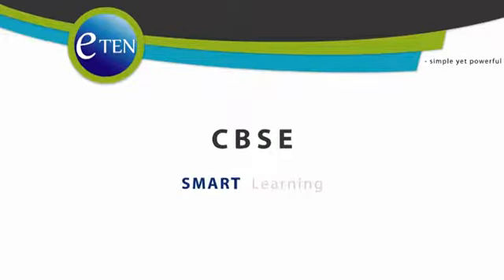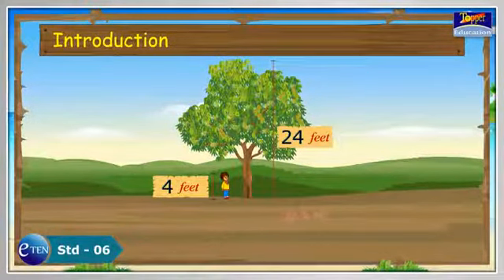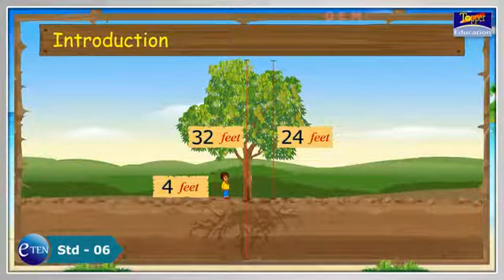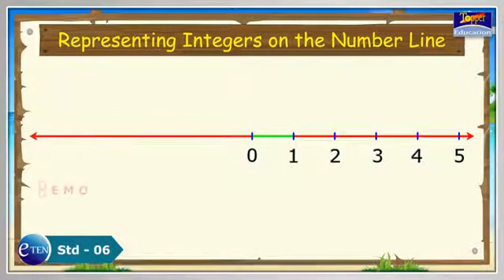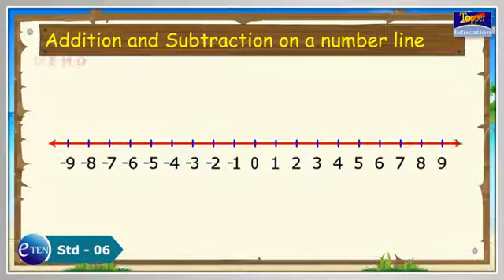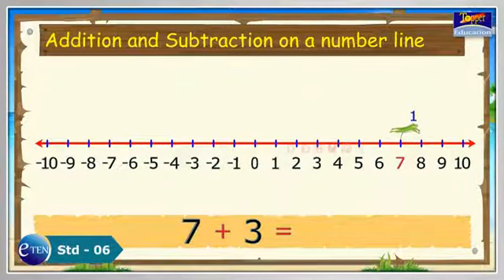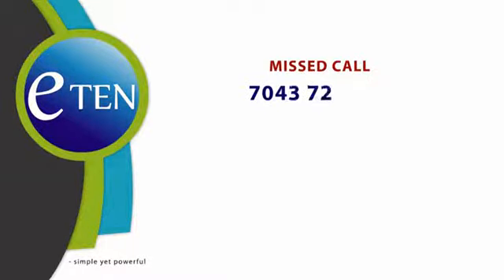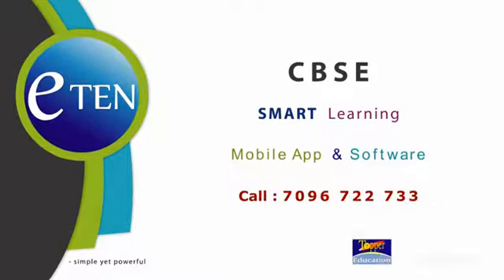Std 06 Math Chapter 06 Integers